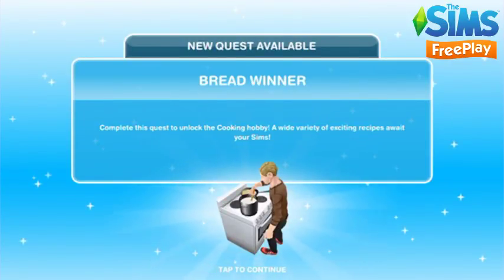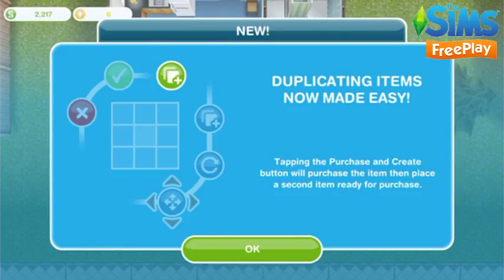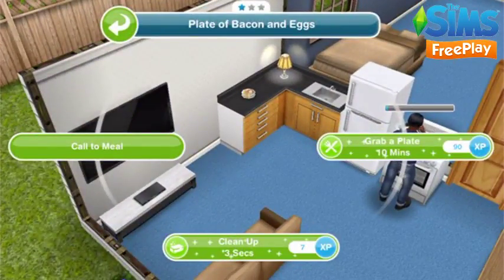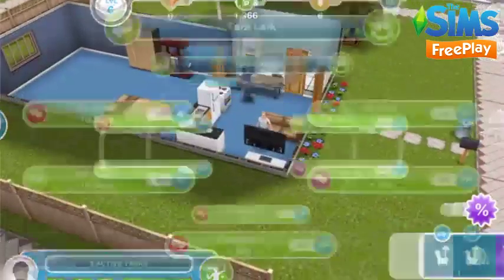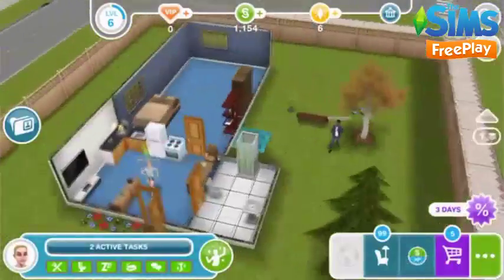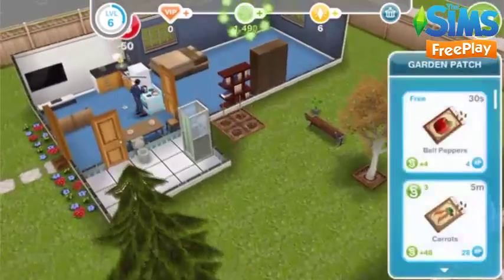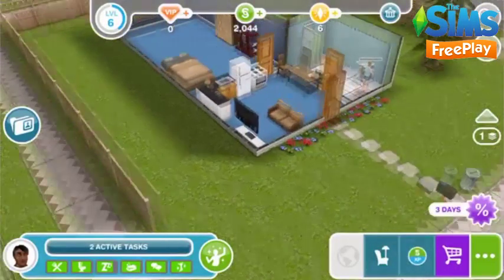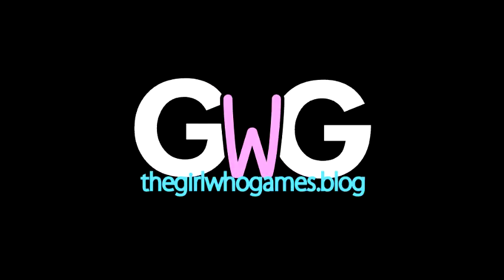The Sims Freeplay- Bread Winner Quest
These are the Bread Winner Quest goals in The Sims Freeplay
Main quests have to be completed in order, find the order